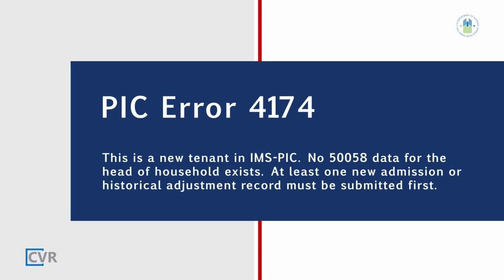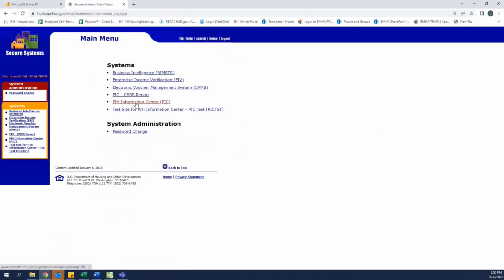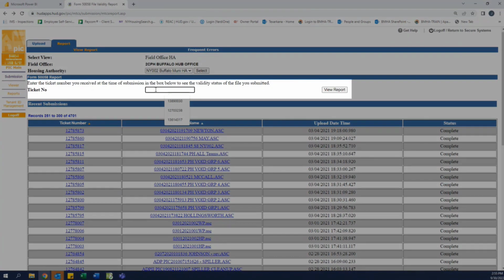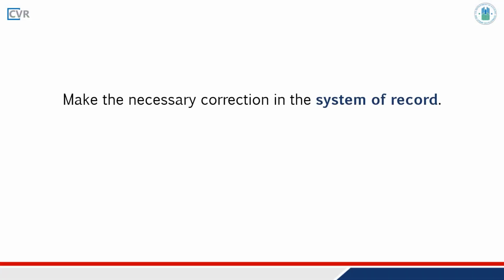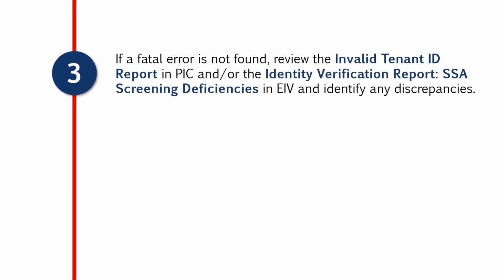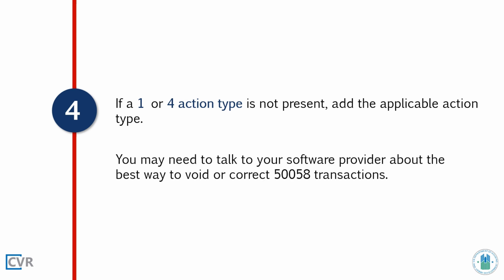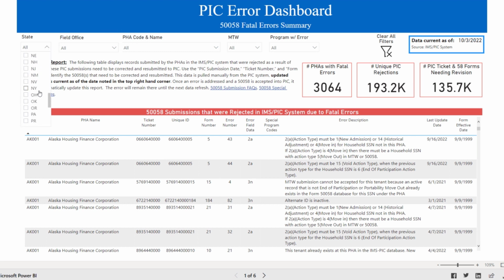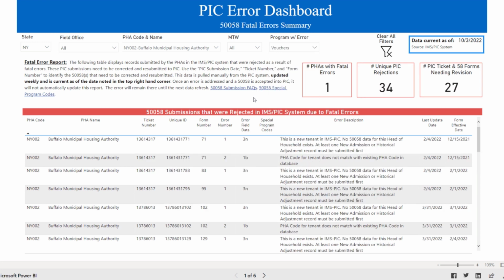PIC Error Correction Training: PIC Error 4174 New Tenant Video Short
This PIC error correction video will review the steps on how to repair error 4174 about a tenant who does not exist in the IMS-PIC database.